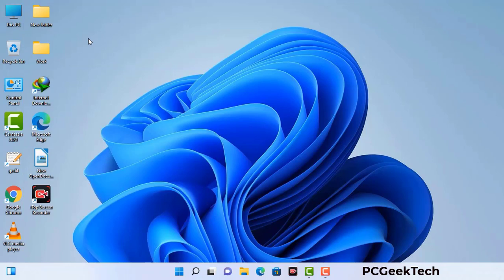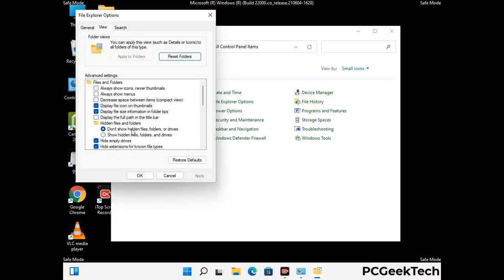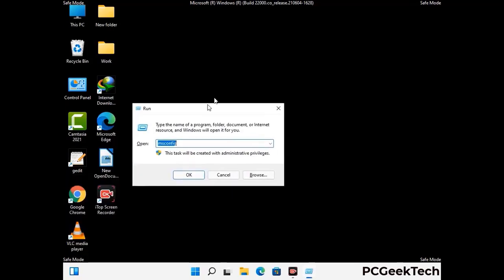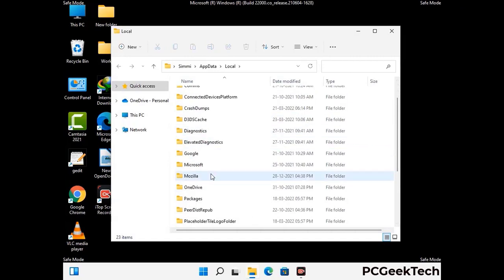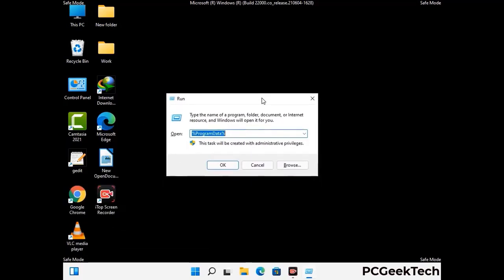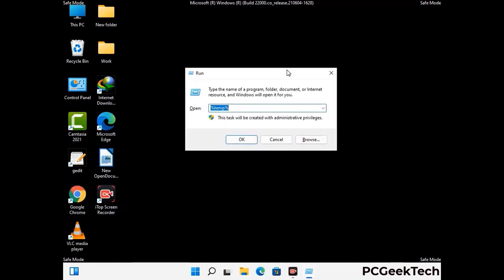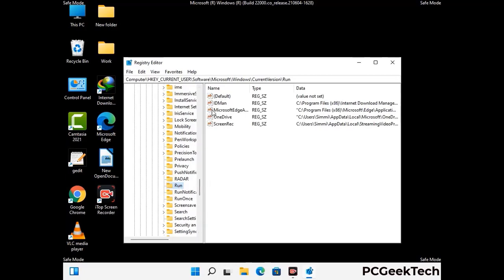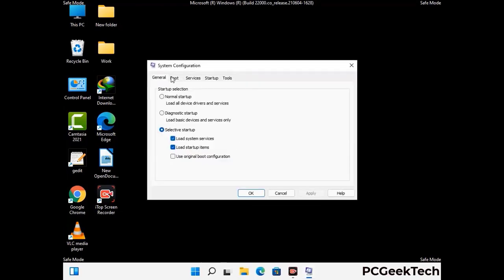Mztu File Virus (Ransomware) Removal and Decrypt .Mztu Files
Mztu Ransomware Virus Removal (Step-by-step Guide)

Mztu is a dangerous Ransomware-type malware. It encrypts files on the targeted PC and add ".Mztu" extension to the file names. After rendering all the files useless on the infected PC, Mztu virus also generates "_readme.txt" ransom note. It is demanding $980 in Bitcoins as payment for the decryption tool.

Creators of this nasty virus will not restore your files after getting the money. So do not trust attackers to decrypt your files. Do not contact them at any cost. Please Visit the Malware Removal Guide to Download Mztu Ransomware Removal Tool. There you can also get instructions on how to restore your .Mztu encrypted files.

How To Remove Mztu Ransomware (+ Decrypt .Mztu Files) - Video Guide

0:00 Welcome
0:08 Start PC in Safe Mode
0:53 Show Hidden Files and folders
01:19 Remove malicious IP from the host file
01:57 Remove Virus related Files and folders
05:09 Remove Virus From Registry Editor
06:38 Reboot PC in Normal Mode

PCGeekTech

Terms:
How to remove Mztu Ransomware
How to remove .Mztu File Virus
Mztu Ransomware Removal Guide
.Mztu File Virus Removal
Decrypt .Mztu Files
Recover .Mztu Files
How to Restore .Mztu files
.Mztu file recovery